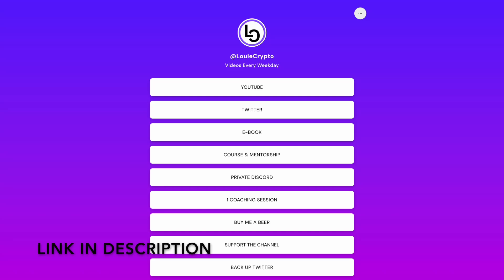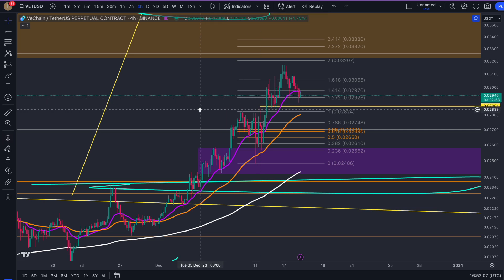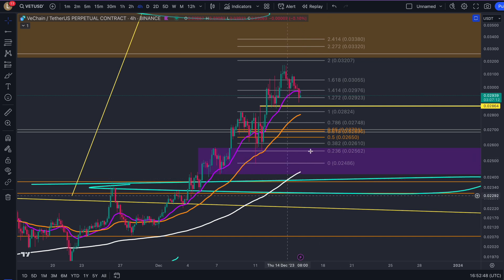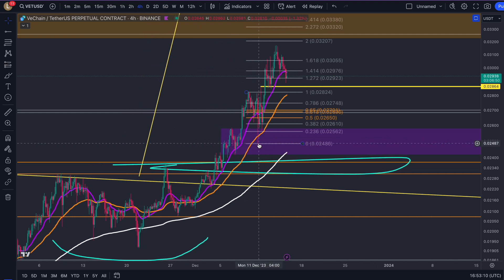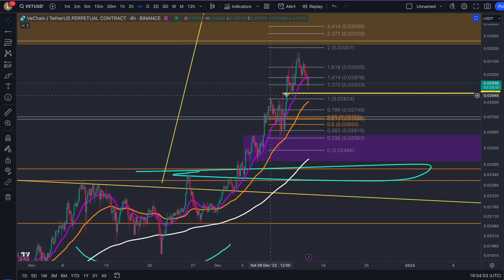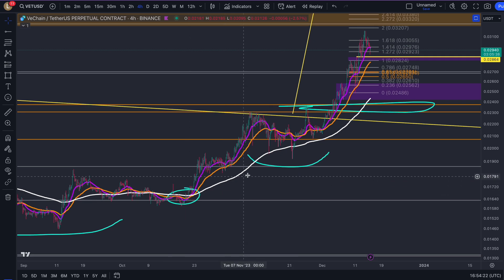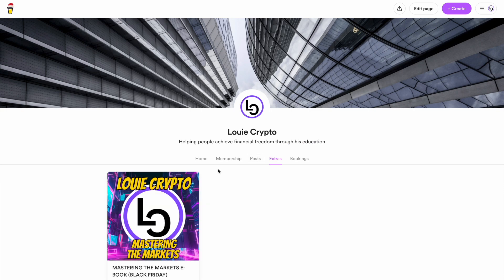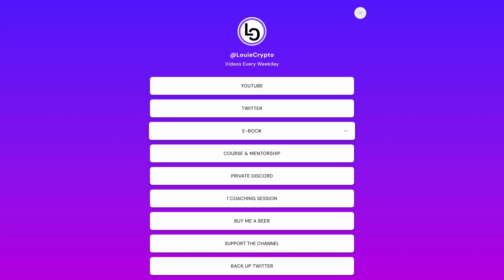VECHAIN VET: REVERSAL WAVE INTACT HOLD GOLDEN POCKET